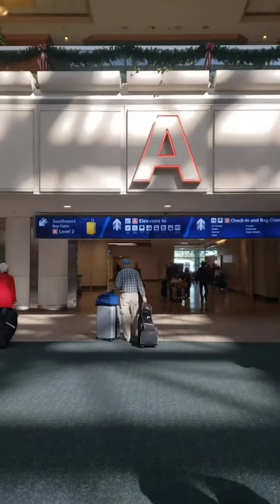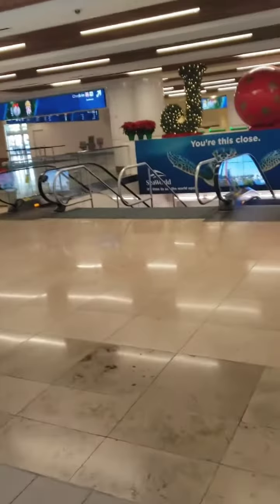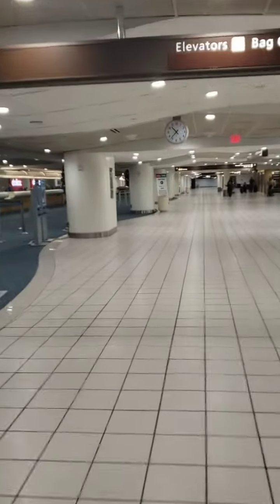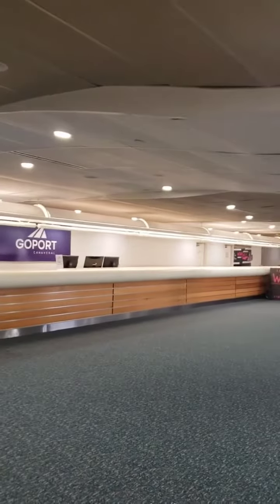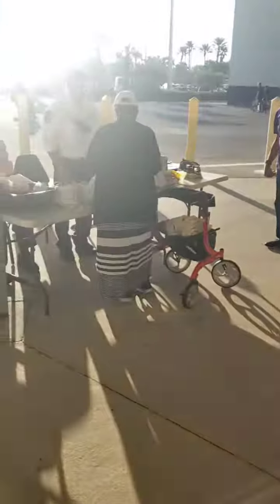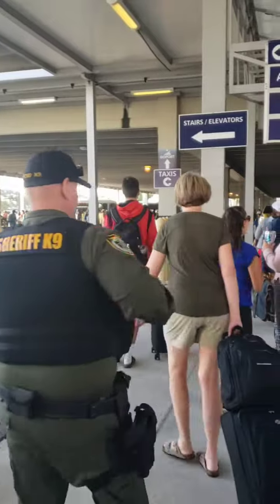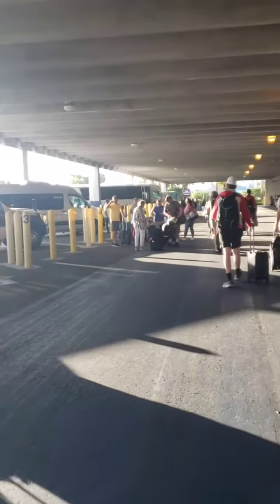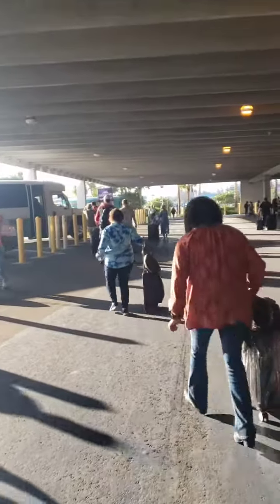Getting to and From Port Canaveral from Orlando Airport. GO Port! Cheap and Convenient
here is my favorite way to get to a cruise leaving from Port Canaveral.